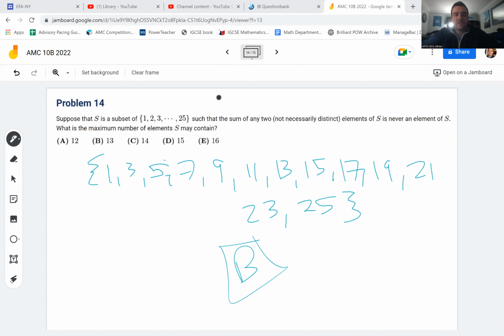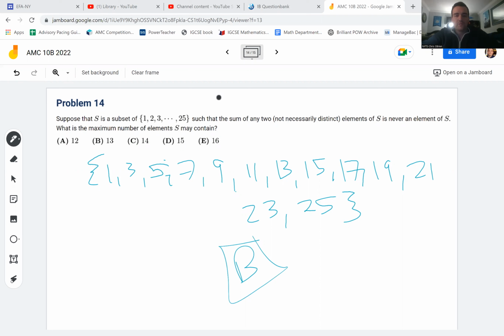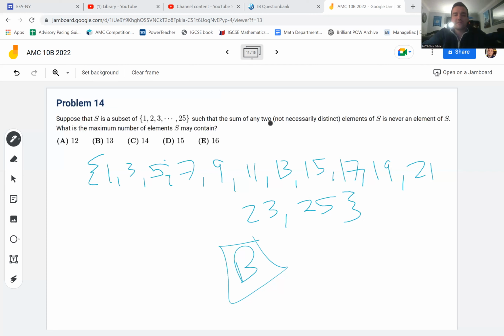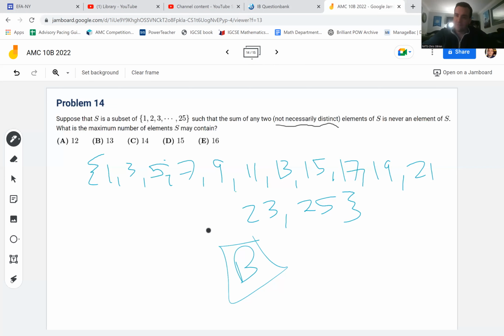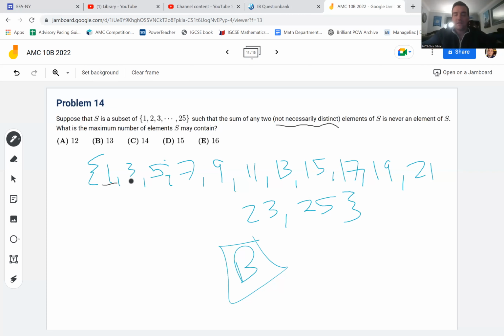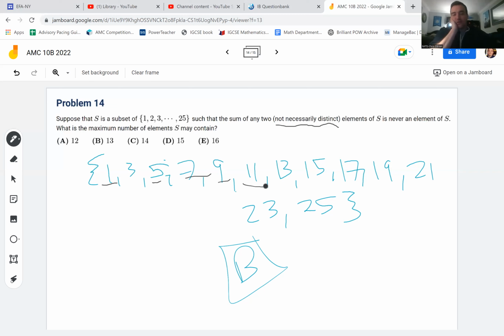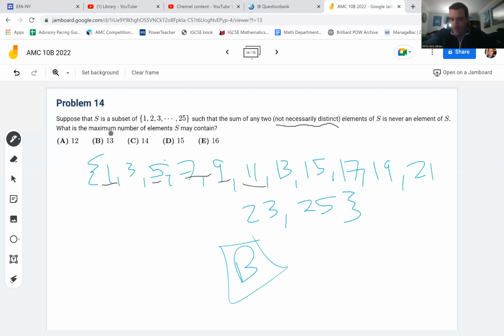AMC 10B 2022 #14- Set Theory Logic